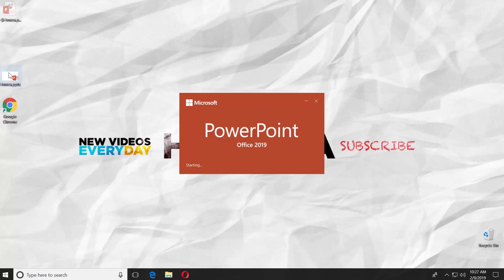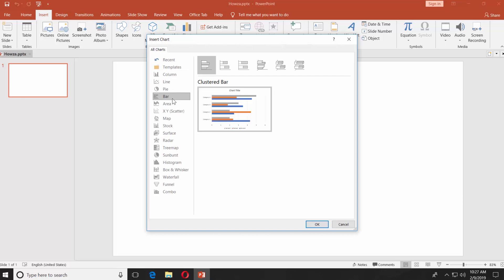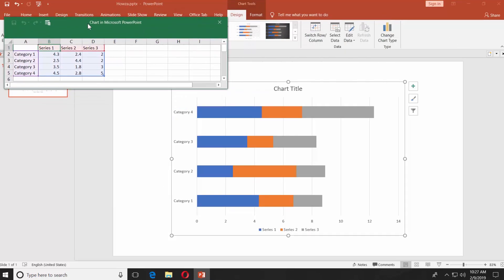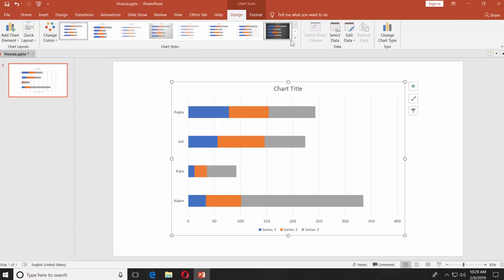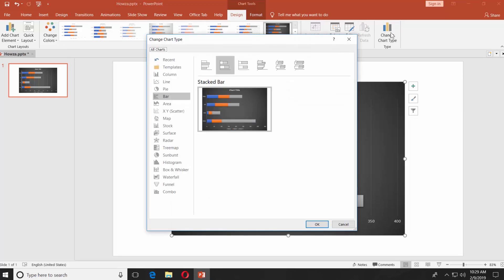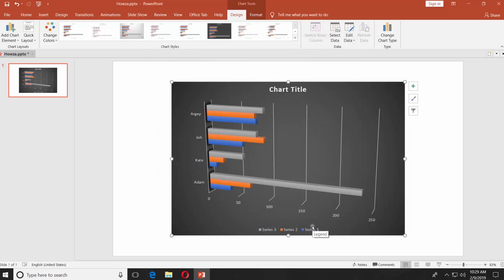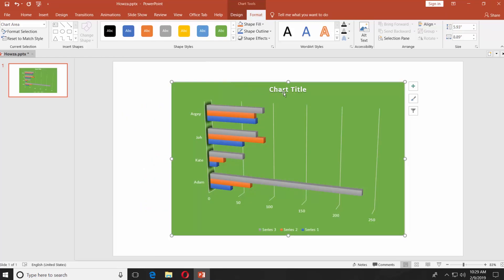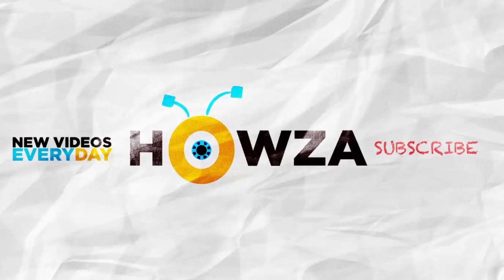How to Make a Bar Graph in PowerPoint 2019 | How to Create a Bar Graph in PowerPoint 2019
In today's tutorial, you will learn how to make a bar graph in PowerPoint.
Open the PowerPoint presentation you need. Go to 'Insert' tab. Click on 'Charts'. Select 'Bar' from the left side menu. Select the style you like. We choose 'Stacked Bar'. Click 'Ok'.
You will get a small Excel window sheet to put in your data. Name the categories. Put in values for each category. Close the window when you are done.
Click on the tiny arrow next to the Chart Styles. Select the look you like. You can also click on 'Change Chart type' and select another type. Let's go with 3-D Clustered Bar. Click 'Ok'.
If you want to change the background color, go to 'Format' tab. Click on the tiny arrow next to the 'Shape Styles'. Select the one you like. Click on 'Chart Title'. Click on the tiny arrow next to the 'Shape Styles' and select the shape style you like.